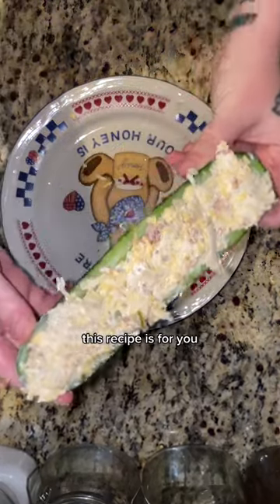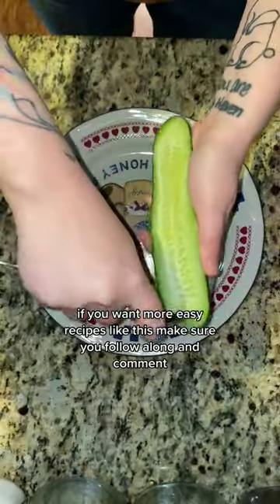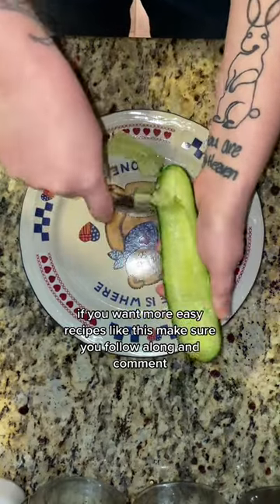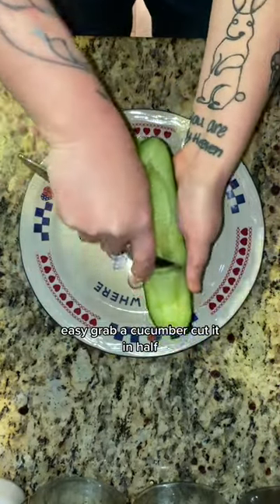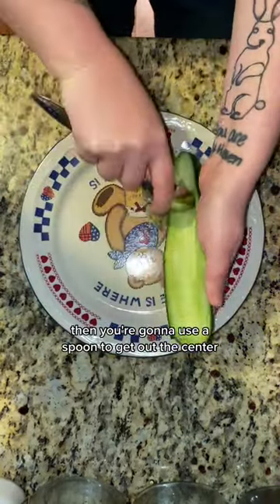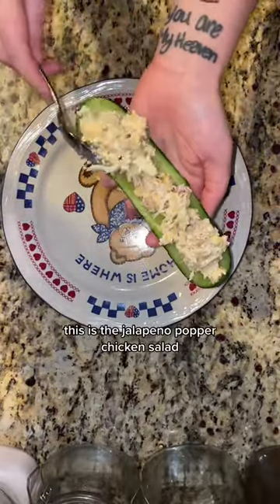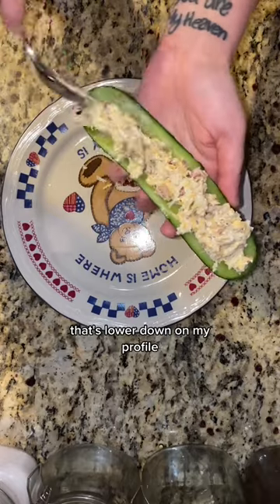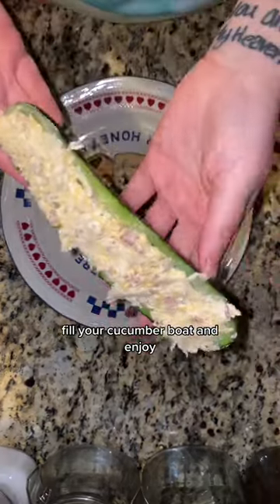Keto cucumber boats 🛶KetoDiet